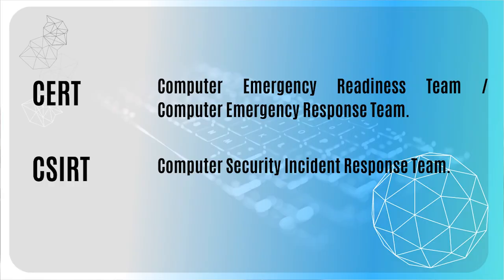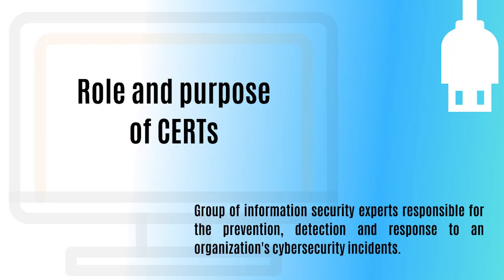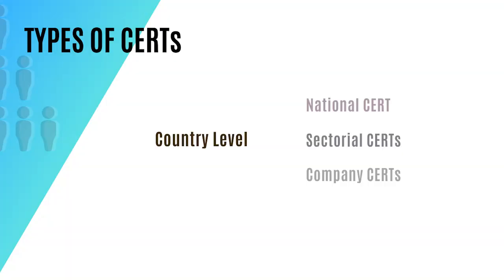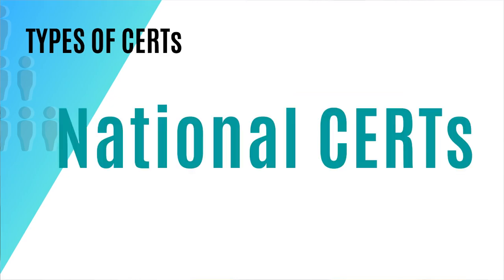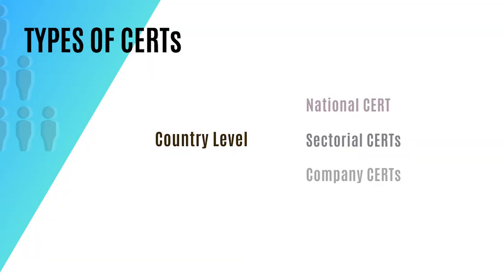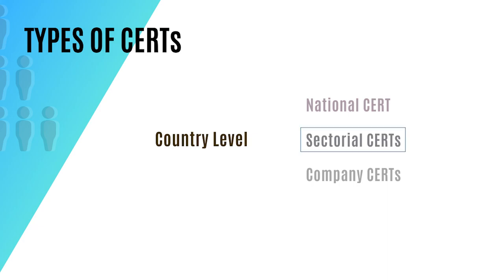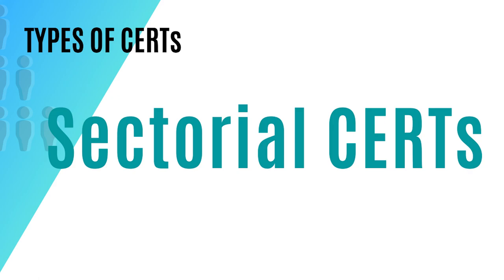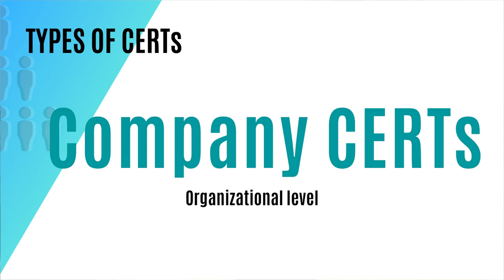What are CERTs and CSIRTs?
This video on CERTs and CSIRTs explains what these organizations are and the types of these organizations globally. Target audience for the video is all users of Information Technology.